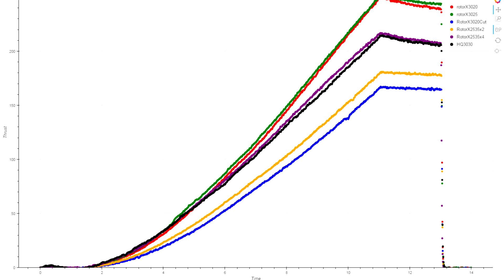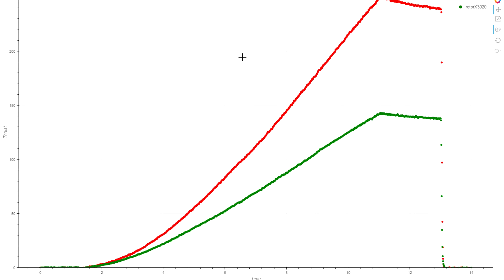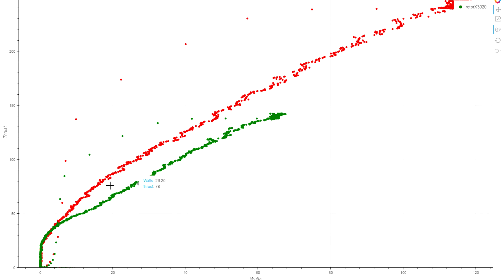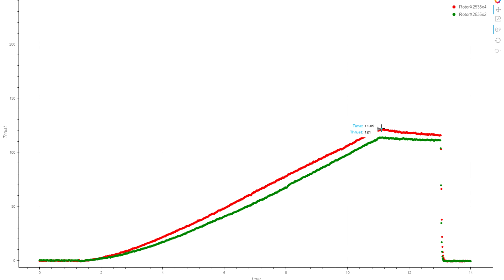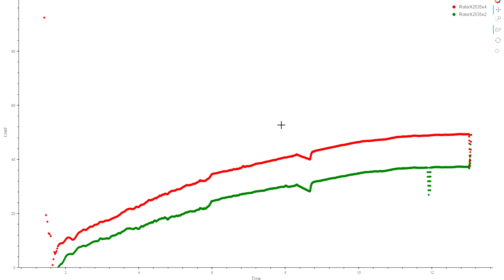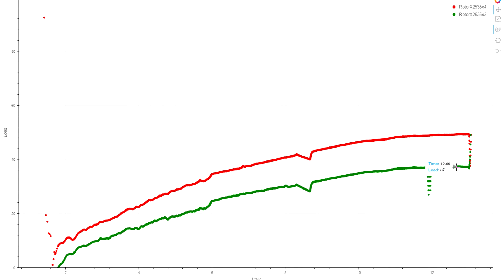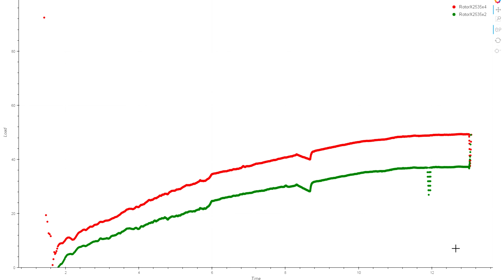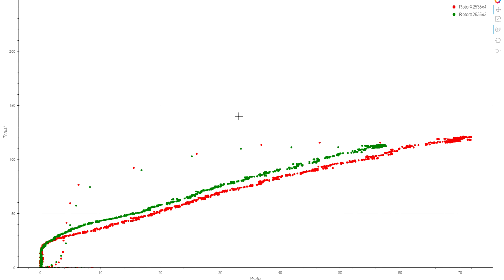1105 vs 1304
Roughly comparing an 1105 and 1304 motor on the bench.  We know we're getting a lot more power out of the larger motor but how does it compare for efficiency?

I say motor a lot when I really mean propeller, especially early on when looking at the big charts with all the props together.  There are only the two motors in this group of tests, all of the different traces in the charts are different props.